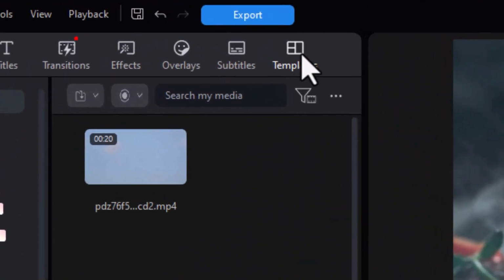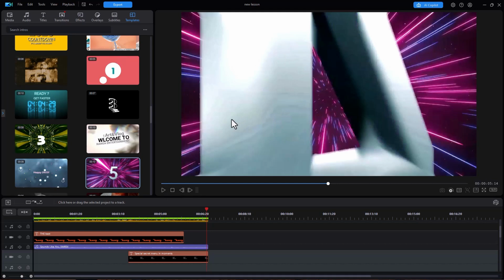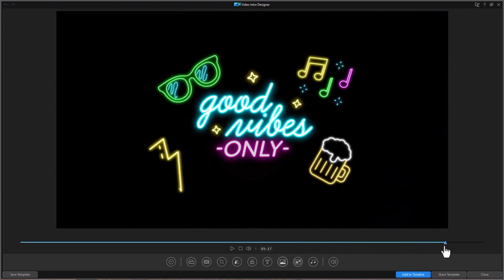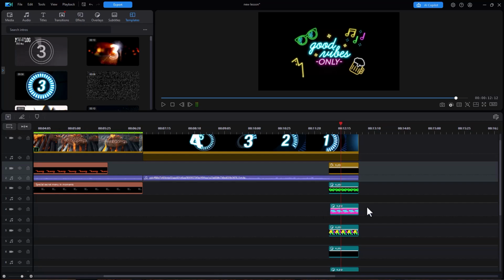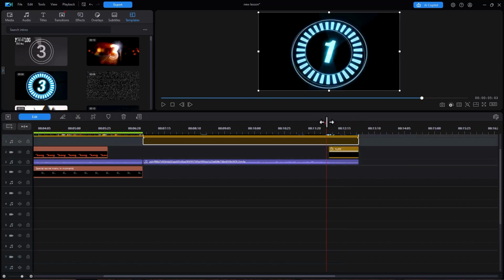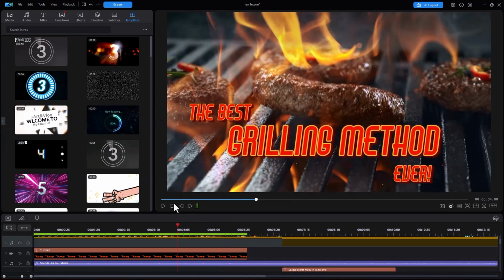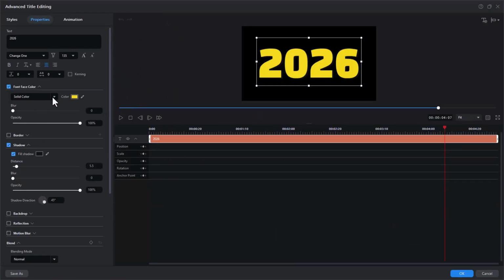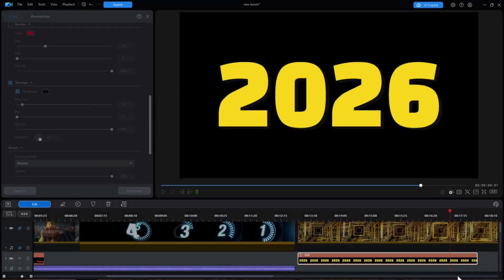How to use template countdown sequences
00:02 - Using Countdown Templates in CyberLink PowerDirector
o Jim Levitt introduces the concept of using countdown templates in CyberLink PowerDirector, emphasizing their role in creating anticipation and engaging viewers.
o He demonstrates the process by using a promo about a special method of grilling burgers, showing how a countdown timer can enhance the viewer's experience.
o Jim explains the steps to add a countdown timer by using a template, including navigating to the template options and selecting the countdown category.
o He highlights the variations in countdown templates, noting that some have been modified and uploaded to the Director Zone, which adds unique elements to the templates.
02:04 - Exploring Countdown Template Variations
Jim discusses the non-chronological nature of countdown templates, which use a series of numbers to create anticipation rather than exact seconds.
o He demonstrates how to add a countdown template to the timeline and the message that appears when adding a video intro template, offering the option to open the video designer.
o Jim shows how to customize the countdown template by making changes to the elements, such as replacing the background or removing unwanted objects.
o He explains the process of adding the template to the timeline, including the addition of video, PIP objects, and audio tracks, and how to manipulate these elements.
04:38 - Editing and Customizing Countdown Templates
o Jim demonstrates how to isolate and edit individual elements in the countdown template, such as PIP objects and audio tracks, to tailor the project to his needs.
o He shows how to delete unwanted elements and enable or disable tracks to focus on specific parts of the template.
o Jim explains the limitations of editing certain elements, such as the year in a PIP object, and provides a workaround by creating a new title in the title room.
o He emphasizes the importance of editing on the timeline rather than in the video designer, finding it more straightforward and efficient.
09:56 - Finalizing the Countdown Template
Jim continues to customize the countdown template by replacing unwanted elements with new ones, such as changing the year in a PIP object to reflect the current year.
o He demonstrates how to add and modify text overlays, images, and other elements to create a seamless transition from the old ending to the new countdown segment.
o Jim shows how to adjust the speed and duration of elements, such as PIP objects and videos, to fit the project's requirements.
o He concludes by encouraging users to experiment with the templates on the timeline, finding it a less frustrating and more fruitful approach to customization.